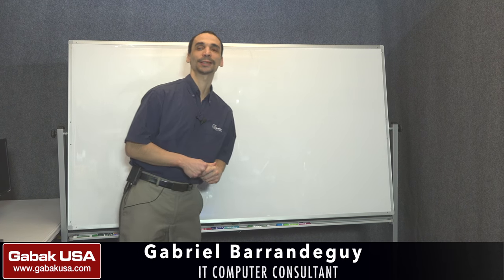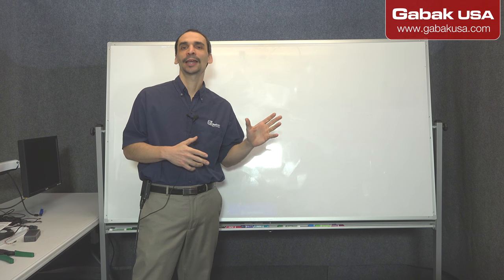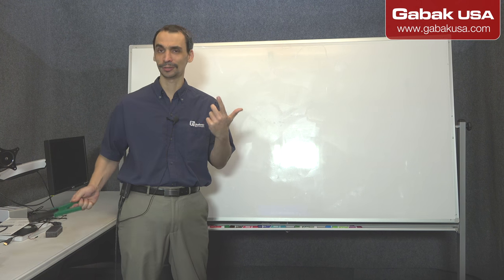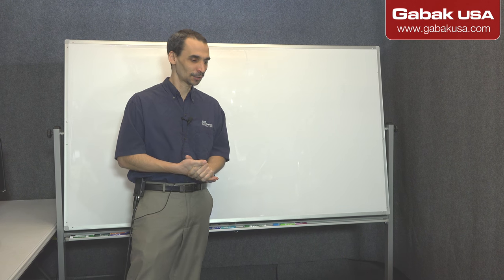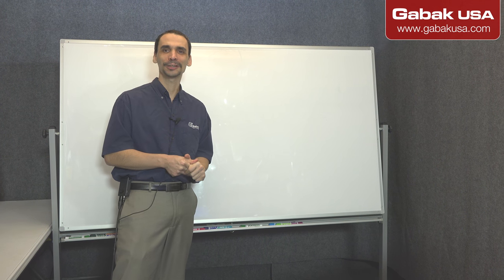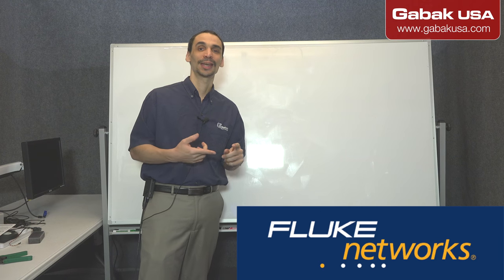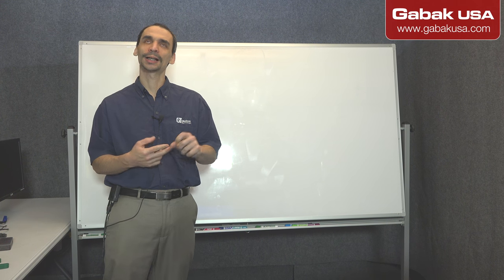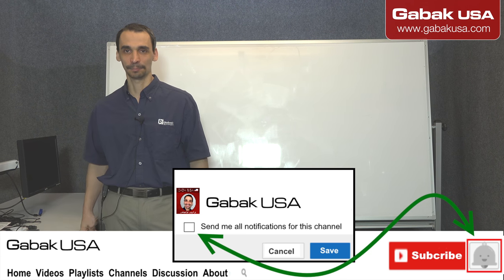advise if you have to buy a rj 45 crimper tool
Starting running ethernet cable? here I tell you my experience about the different tool i bought in my life time and the ones i recommend.

QUESTIONS?